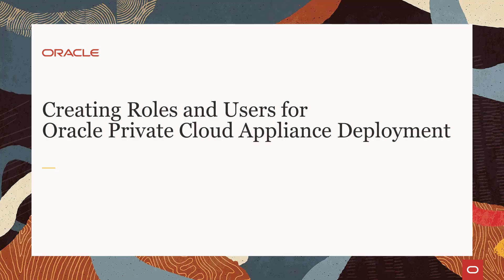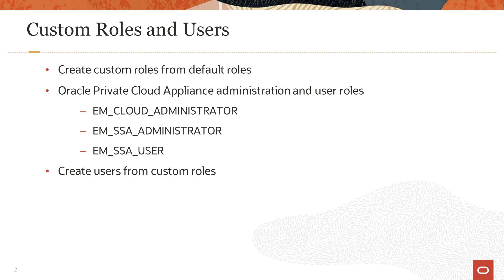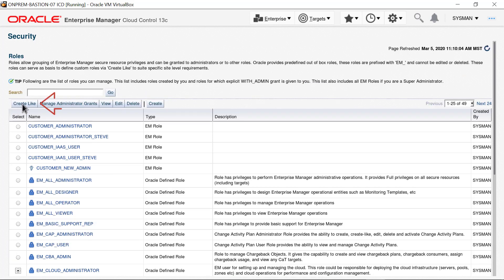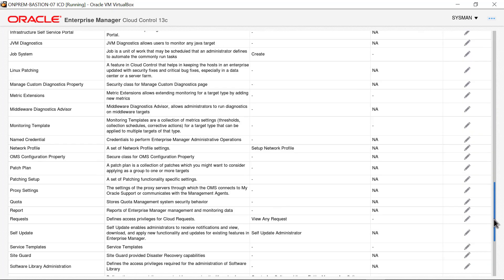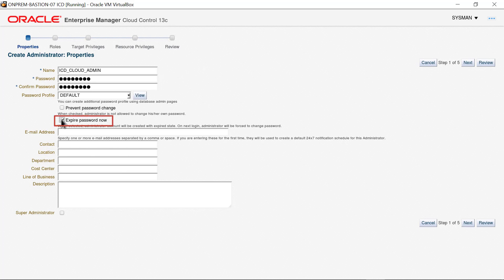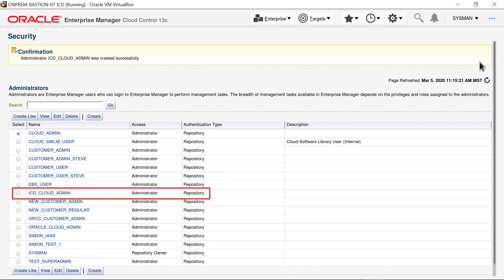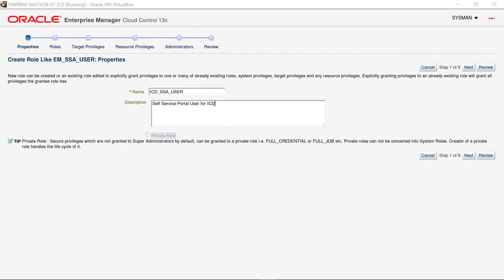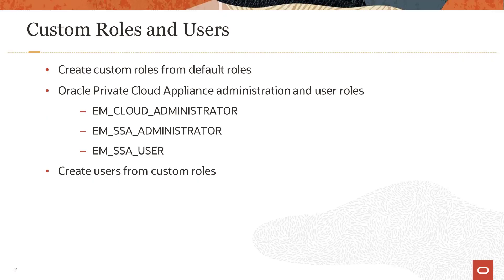Creating Roles and Users for Oracle Private Cloud Appliance Deployment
Oracle Enterprise Manager includes pre-defined roles for administrators. A good practice for Oracle Enterprise Manager is to create roles for customization and leave the default roles as originally configured. So, depending on your allocation of tasks, it might be useful to create roles that include customized privileges.